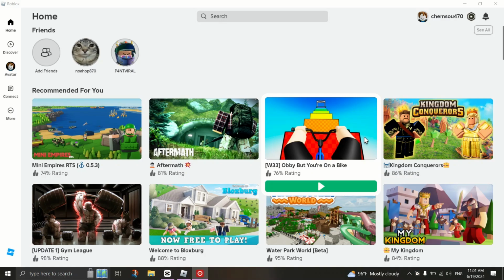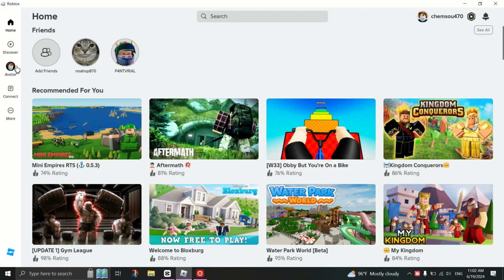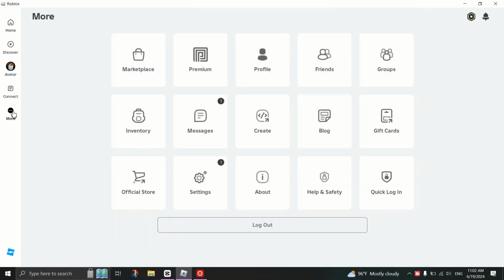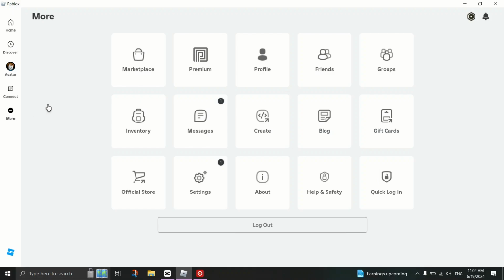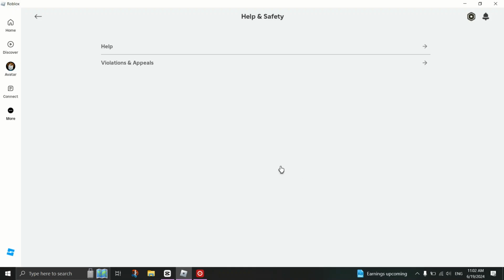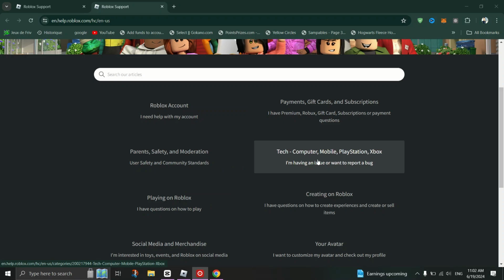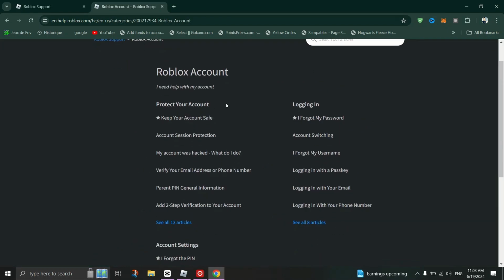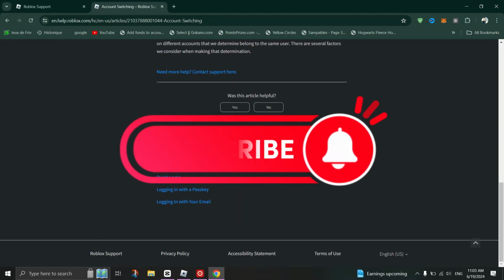How to Fix Roblox Error Code 291: Step-by-Step Guide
Are you encountering Roblox Error Code 291 and can't join your favorite games? Don't worry, we've got you covered! In this tutorial, we'll walk you through the step-by-step process to fix this issue quickly and easily. Whether you're a seasoned player or a newcomer, this guide will help you get back to gaming in no time.

🔧 What You'll Learn:

Understanding Roblox Error Code 291
Checking your Internet Connection
Updating Roblox and Your Device
Clearing Cache and Temporary Files
Reinstalling Roblox if Necessary
Follow these steps and you'll be back to enjoying Roblox without any hassle.